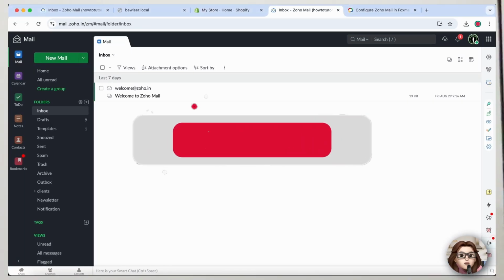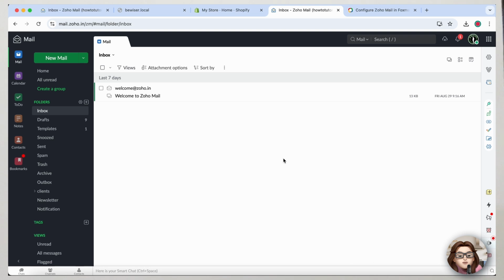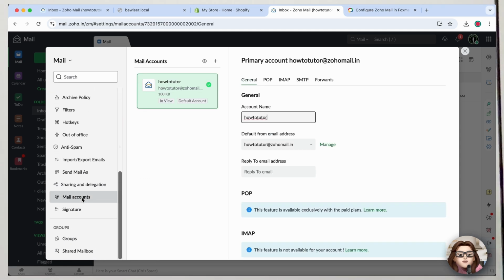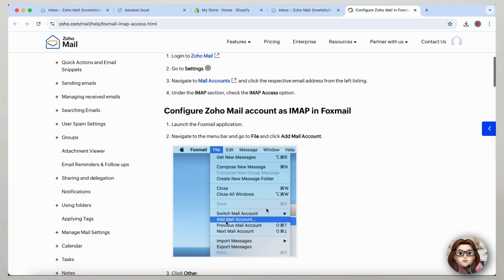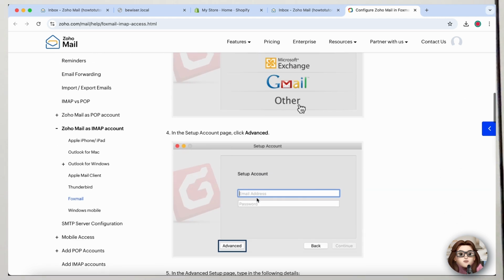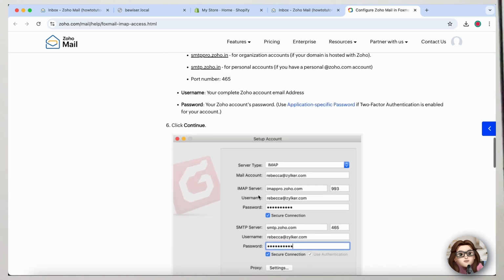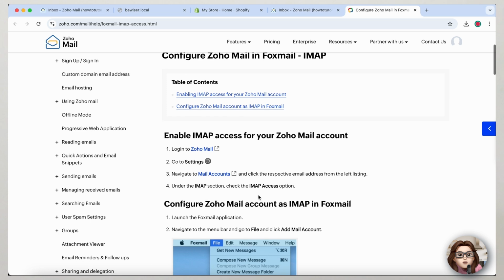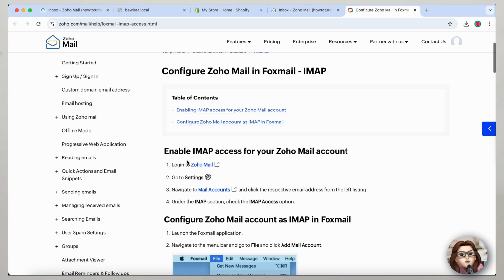How to Enable IMAP in Zoho Mail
Want to access your Zoho Mail on third-party email clients like Outlook, Apple Mail, or Thunderbird? In this tutorial, I’ll show you how to enable IMAP in Zoho Mail, allowing you to sync your emails across multiple devices and apps seamlessly.

IMAP (Internet Message Access Protocol) is essential for accessing your emails without downloading them permanently to one device. By enabling IMAP in Zoho Mail, you can keep your emails synchronized in real-time across smartphones, tablets, and computers.

In this video, you’ll learn:
✅ How to navigate to Zoho Mail IMAP settings
✅ How to enable IMAP step by step
✅ Tips for configuring IMAP with popular email clients
✅ How to test and confirm that your IMAP setup is working

By enabling IMAP in Zoho Mail, you can:

Access emails on multiple devices without losing data

Keep email folders and read/unread status synchronized

Improve productivity by managing emails from your preferred email client

Ensure seamless communication whether at home, office, or on the go

Pro Tip: Make sure to generate an app-specific password if your Zoho Mail account has two-factor authentication enabled. This ensures a secure IMAP connection.

This tutorial is perfect for Zoho Mail beginners, professionals, and anyone looking to manage emails more efficiently across devices. The steps are simple, visual, and require no technical expertise.

If you want to access your emails anywhere and streamline your workflow, watch this video to learn how to enable IMAP in Zoho Mail quickly and effectively.

This video shows you How to Enable IMAP in Zoho Mail Easily! Watch this Video till the end to learn How to Enable IMAP in Zoho Mail.

Were you able to figure out How to Enable IMAP in Zoho Mail? Share this with your friends who want How to Enable IMAP in Zoho Mail.

Problem Solved in this Video-:

What Do you Think of How to Enable IMAP in Zoho Mail?